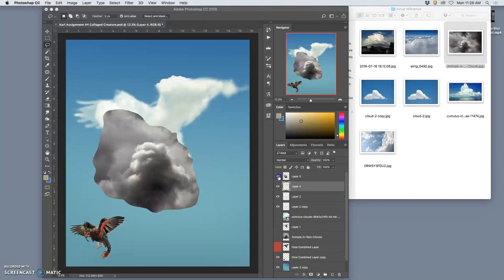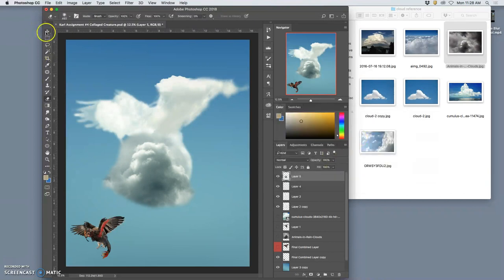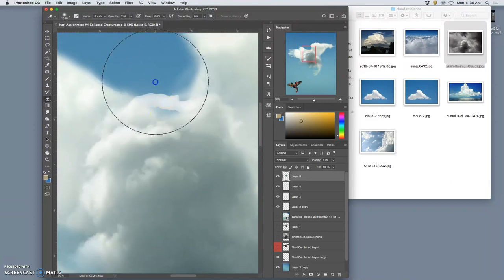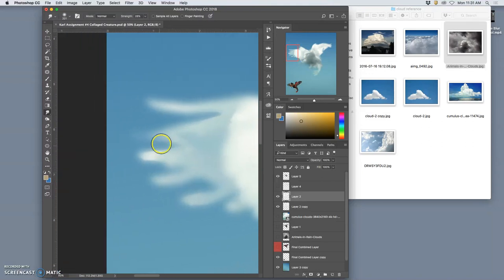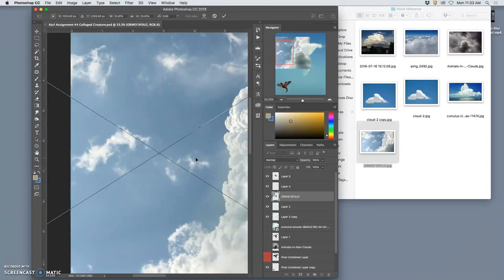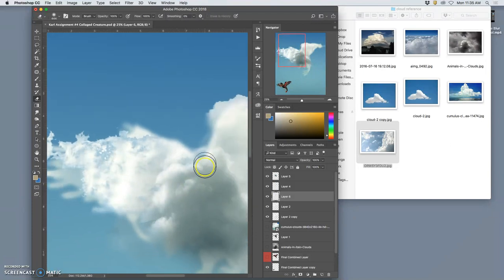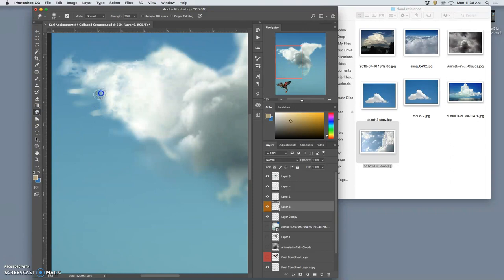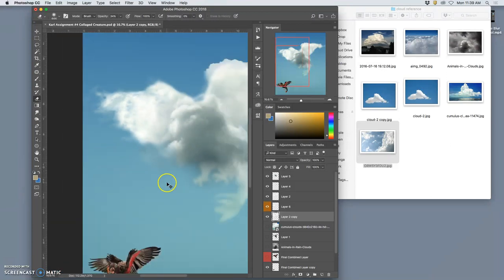3 Compositing Clouds as Textures not Objects